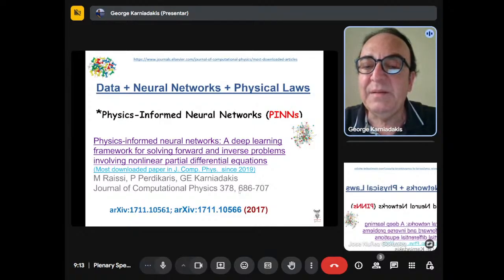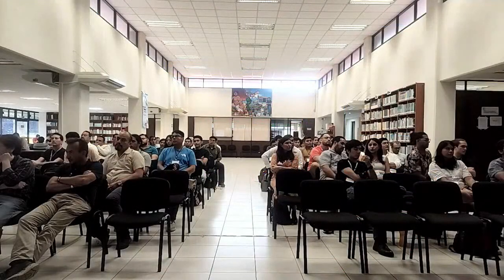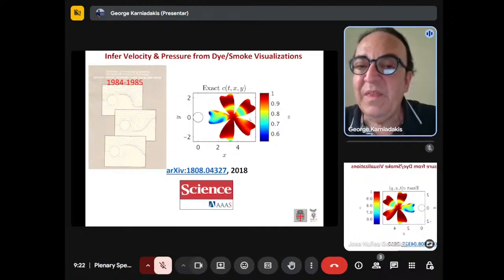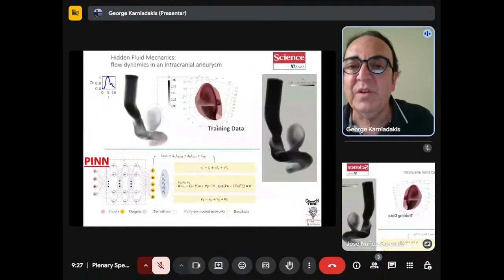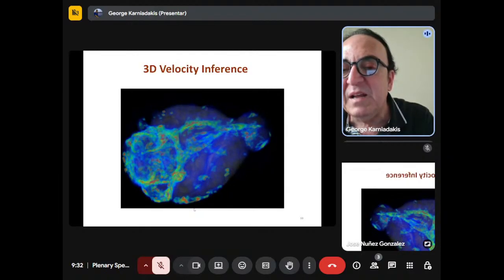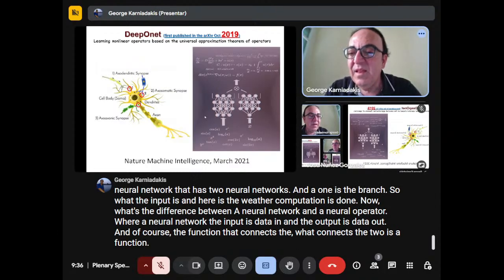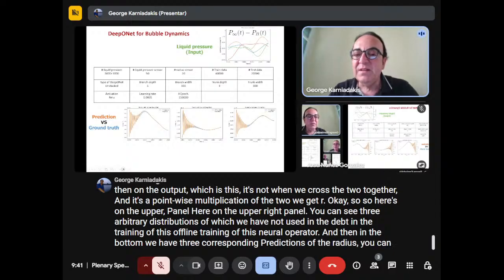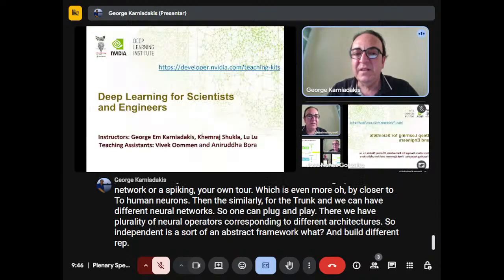Congreso de la División de Dinámica de Fluido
Magistral 1: Professor George Em Karniadakis